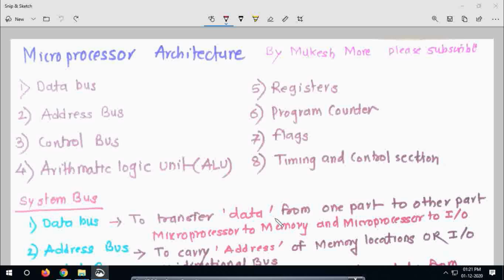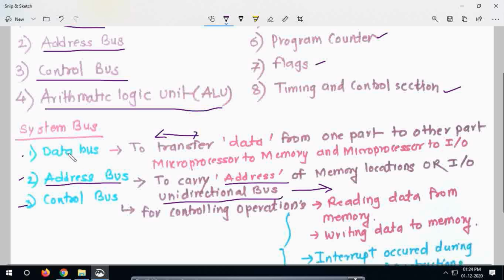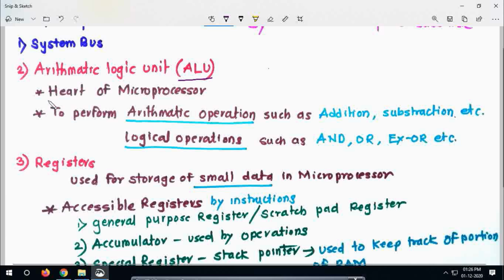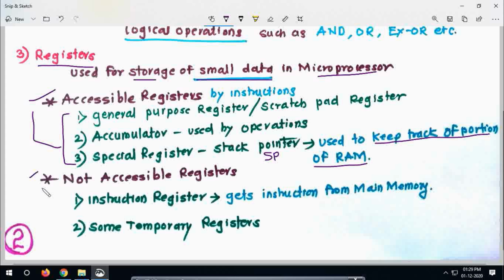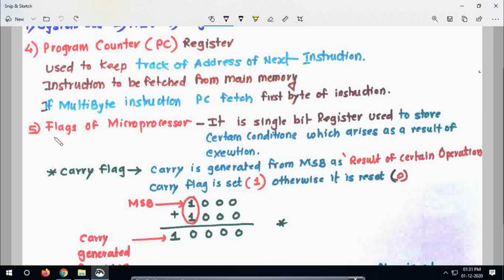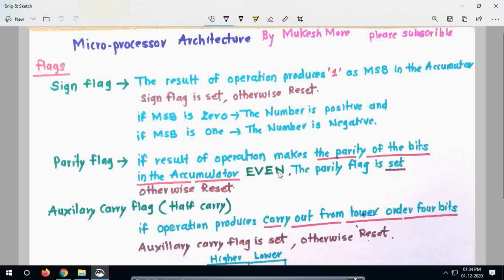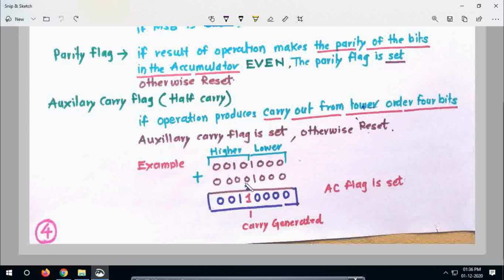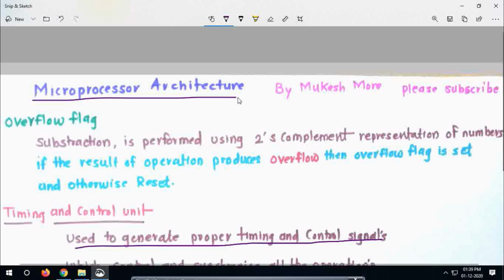Microprocessor Architecture - Components of Microprocessor